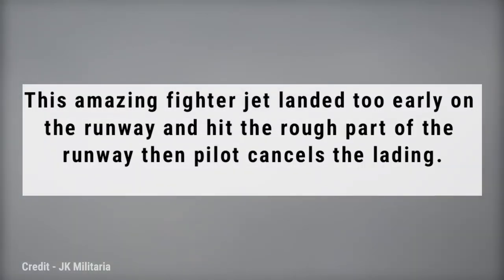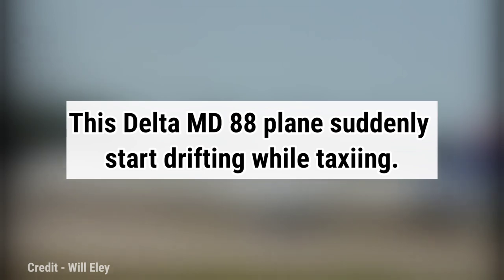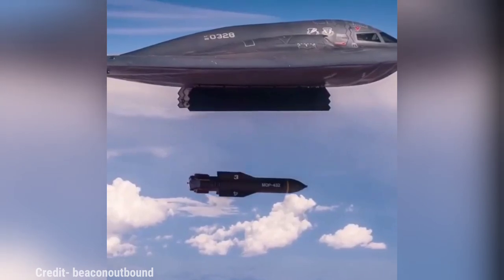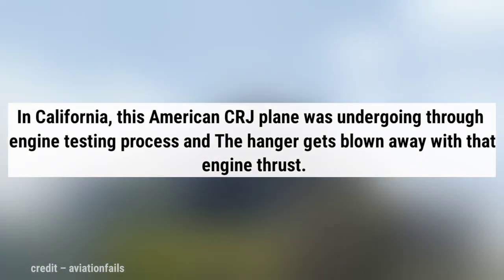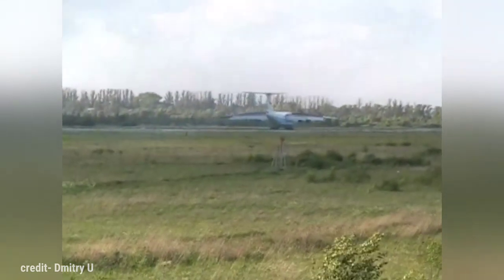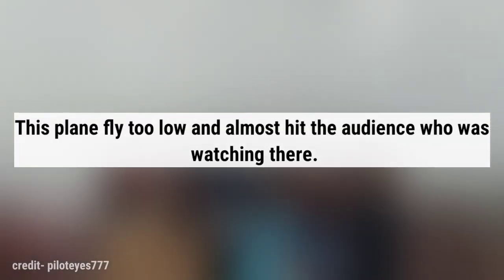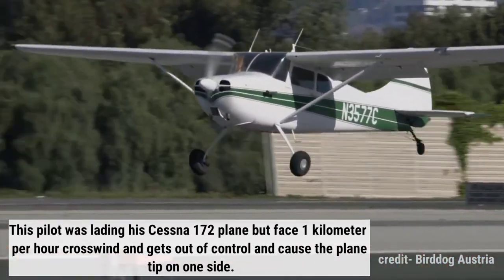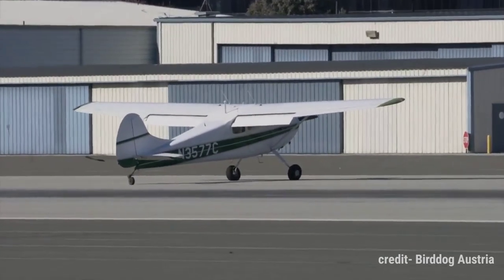Fighter Jet Lands Too Early - Best Of Aviation 2022 - Aviation World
Welcome to Aviation World! Deep down in our hearts, we are all fascinated by aviation, right?

On this channel, it's all about planes, helicopters, and anything else that flies. I combine interesting aviation moments captured on camera and put them in context by giving you some background information about each clip – this will help you understand what's happening, even if you're no aviation expert.

On this channel, we provide a weekly dose of aviation with amazing information of the footage and you find many videos based on unique moments of aircraft.

Credit

Credit - JK Militaria

Credit - Will Eley

Credit- beaconoutbound

Credit- stou87

credit – aviationfails

video 6- Kids getting blown away by a plane
credit - ms.huda27

credit- Dmitry U

credit- piloteyes777

credit- Birddog Austria